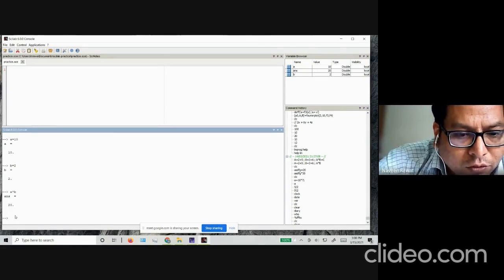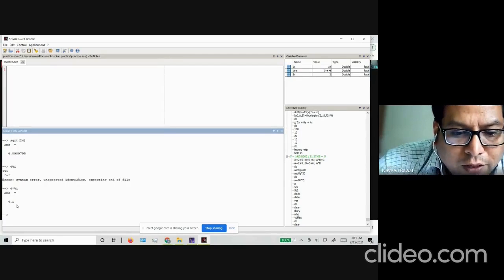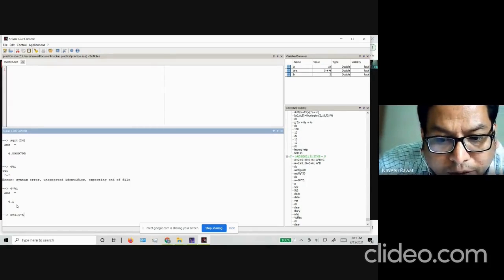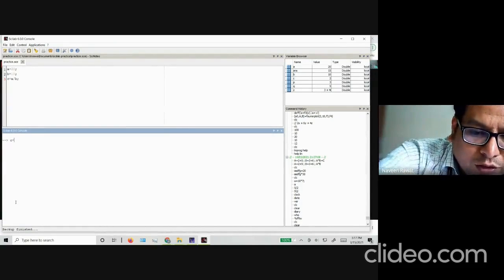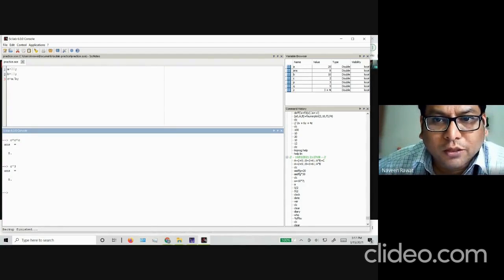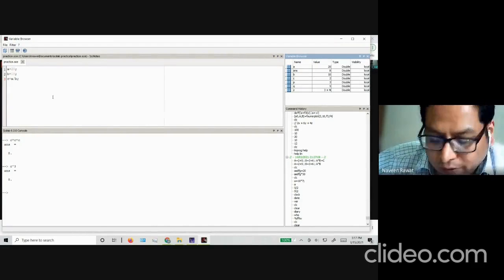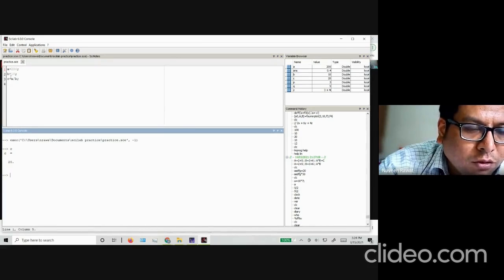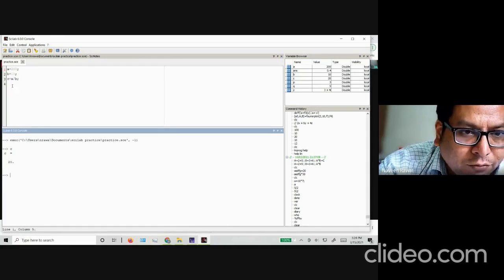Scilab training 1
Using Scilab as a calculator
Scilab training for BSc Hons students

Laptop Used For This Video:
** Lenovo Yoga

Camera Used For This Video:
** smartphone

Lighting - None

Editing Software
** ShotCut